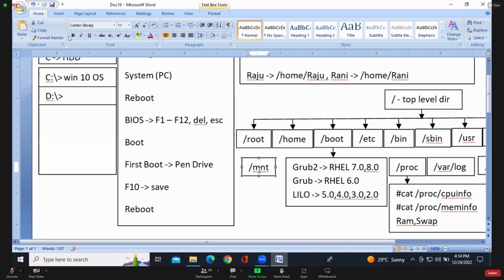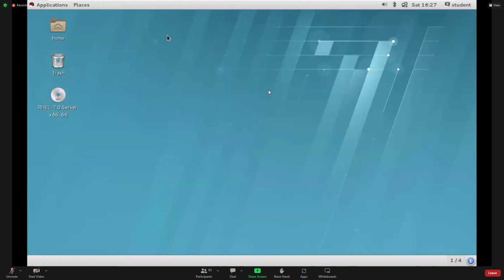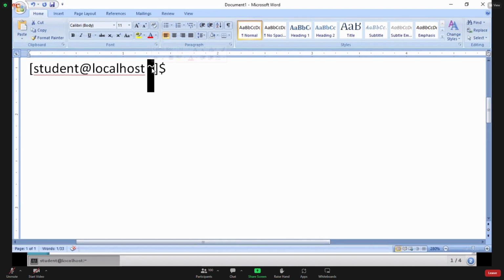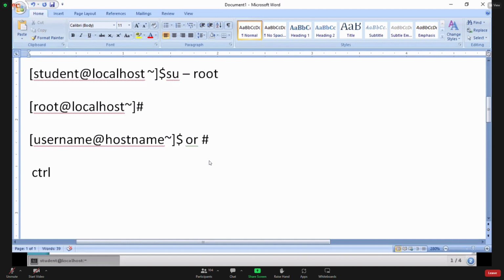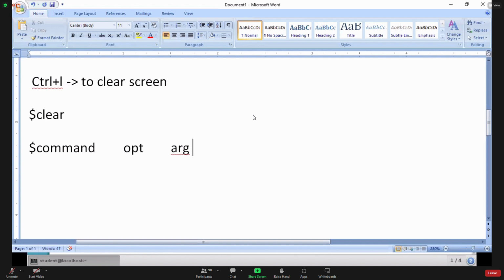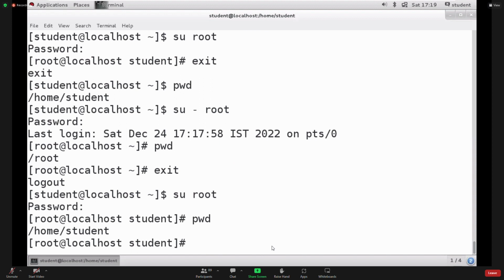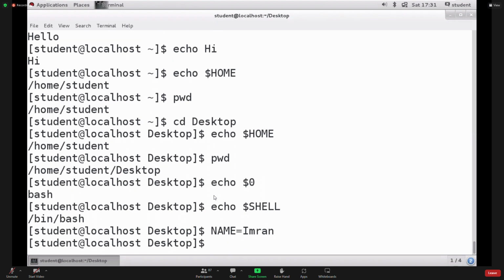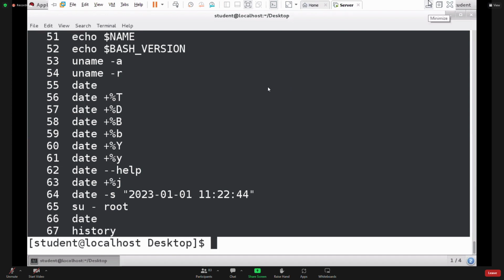Zoom Meeting 2022 12 24 16 14 48